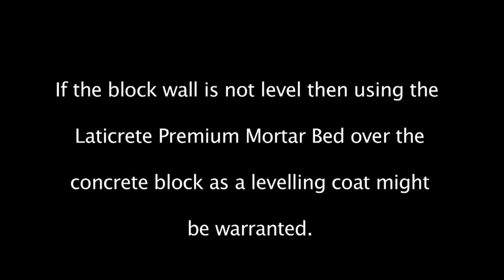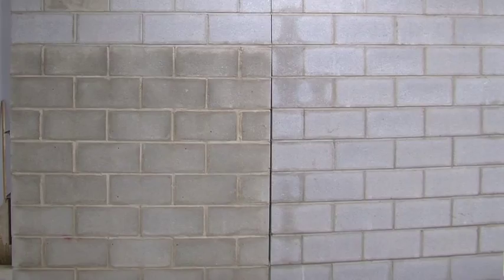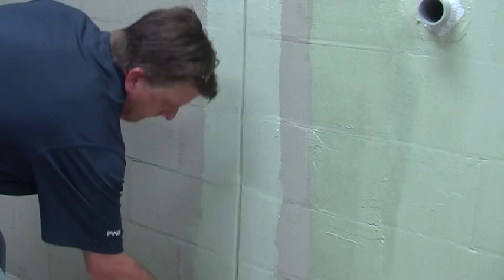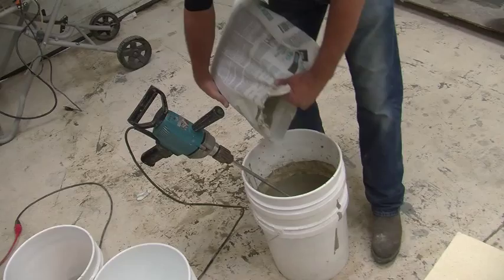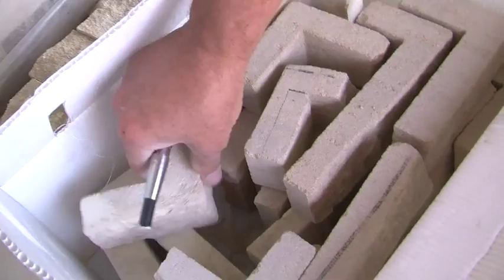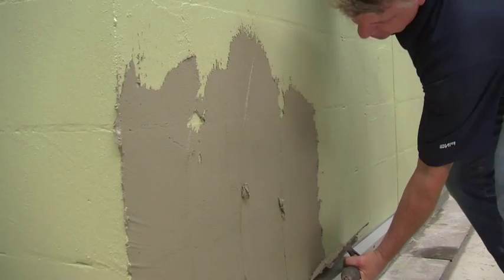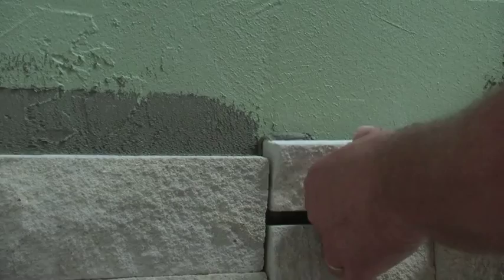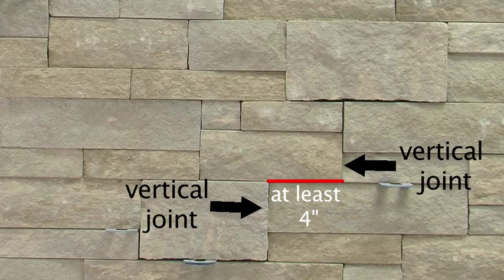Installing Arriscraft Stack Thin Masonry on Concrete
Learn the proper steps to installing Arriscraft Thin-Clad Stack units onto a concrete block back up.

Arriscraft’s Natural Process technology uses only natural materials (plus color pigments) and replicates how stone is created in the earth. This patented process creates stone with the natural aesthetics and durability of quarried stone, plus the convenience of standard installation and unlimited supply.